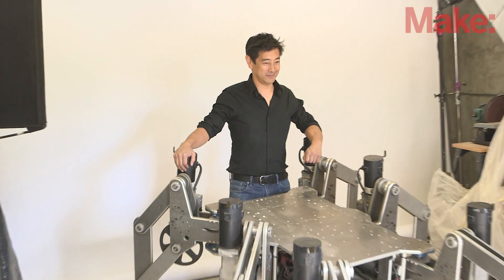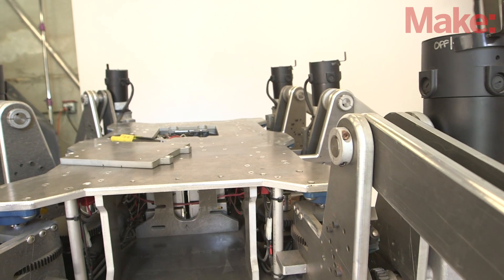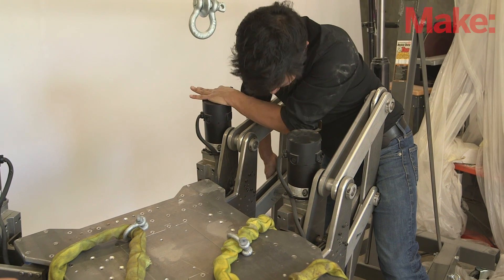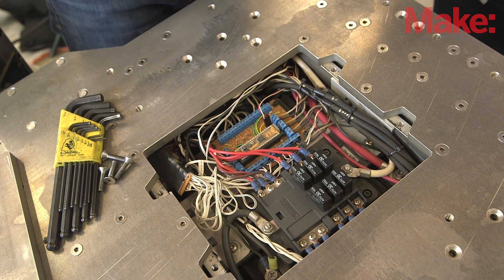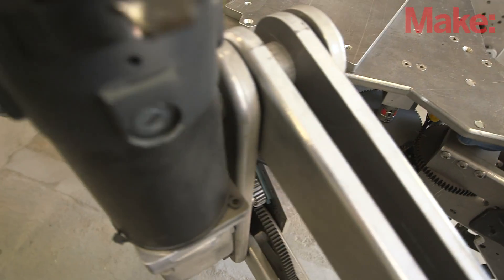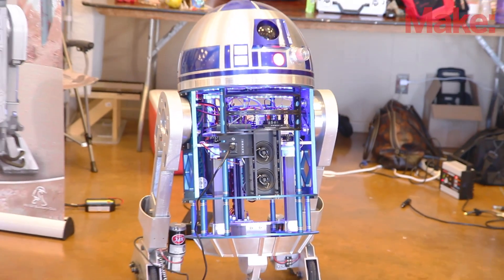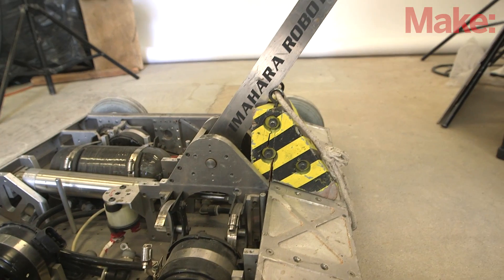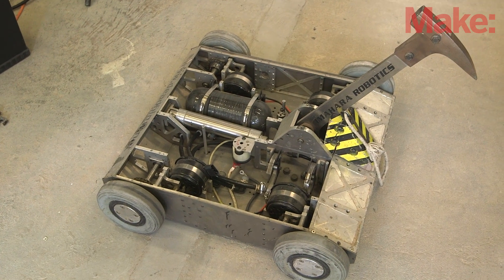Grant Imahara's Giant Killer Spider Robot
For the past seven years, Grant has toiled on an oversized personal project that he plans to ride into battle. Or at least to the corner store for some food and beverages. Hear him talk about about this bot, and all the rest he's made, including R2-D2 and the Energizer Bunny.